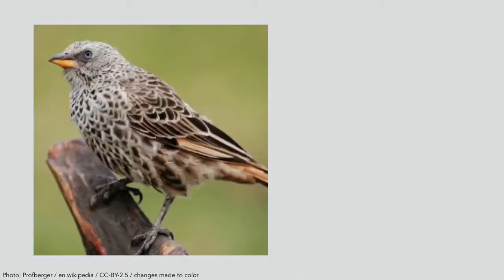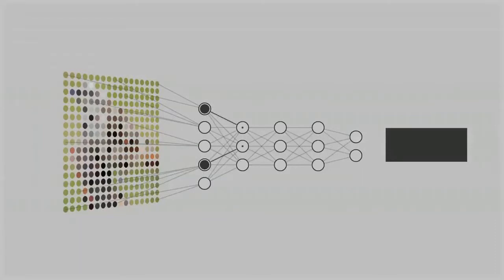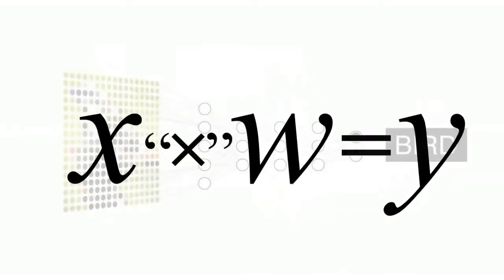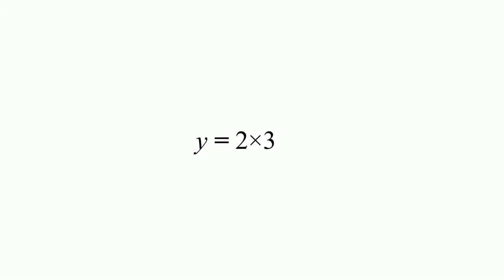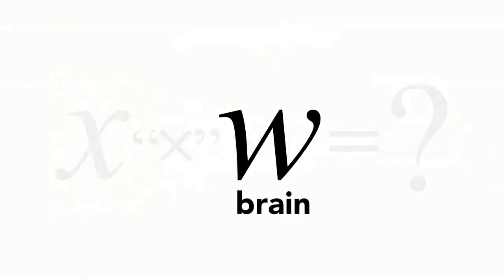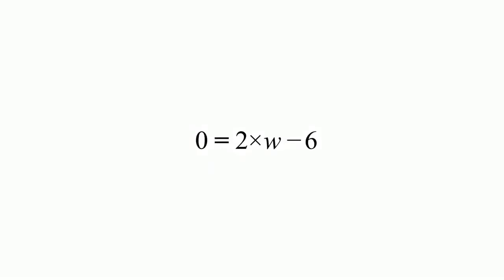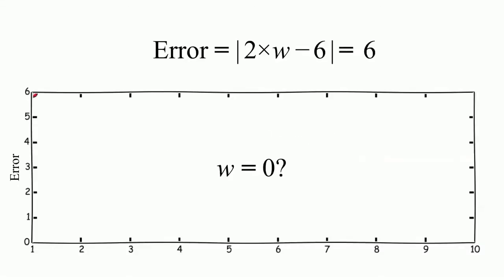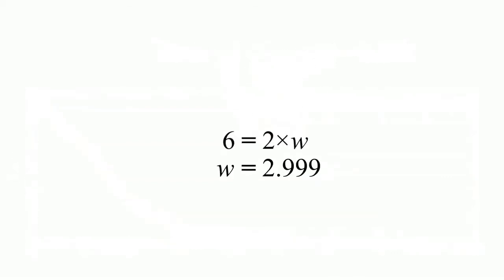How a Neural Network Processes Visual Information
Blaise Aguera y Arcas explains how a Neural Network processes visual information.

I think, this is a short and easy to grasp explanation on how Neural Networks basically work.

This is an edited version from the slides from his TED talk "How computers are learning to be creative"

And don't forget to watch the full talk!